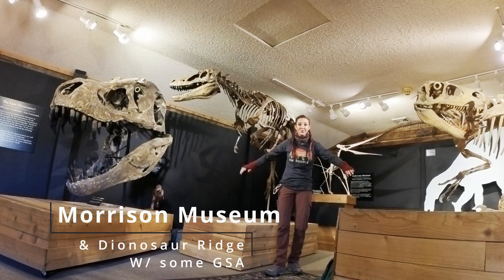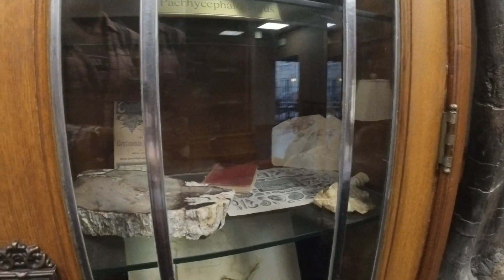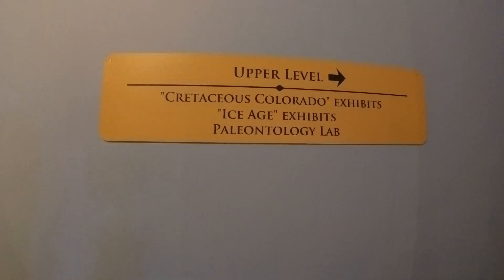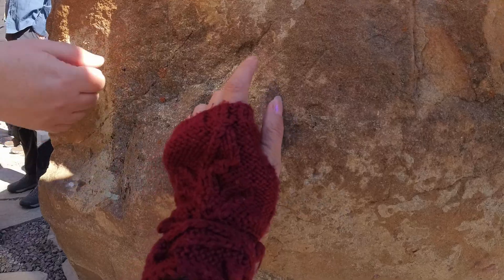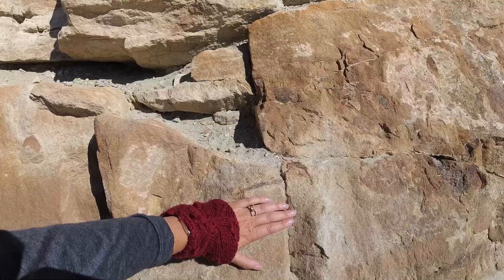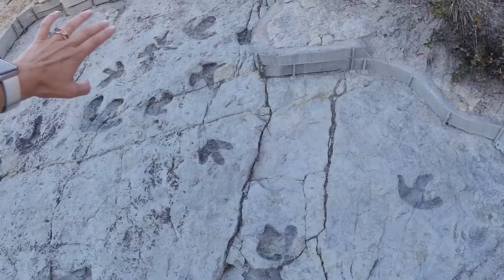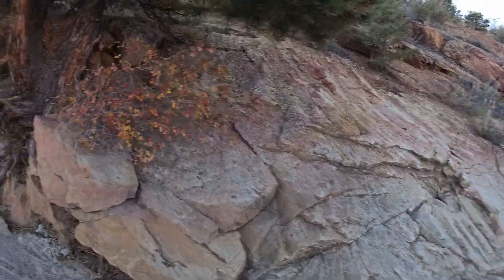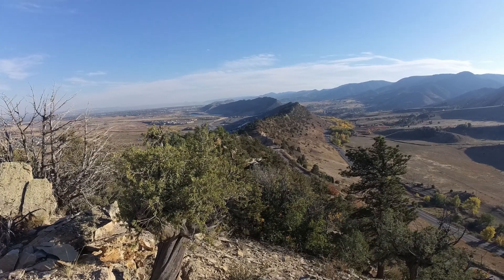1000's of DINOSAUR TRACKS !! Morrison Museum- GSA in Colorado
I got to spend several days in dinosaur country in Colorado. I started out headed towards Denver after I spent some time at the Hot Springs in my last video. And then I headed on to go to GSA a Geology, nerd convention. Then went on an awesome Paleontology tour and field trip to see Dinosaurs:) it was awesome. I spent time staying at the Dino hotel. Let me know if love Dino’s!!! :) thank you Greg, Matthew and Erin :)